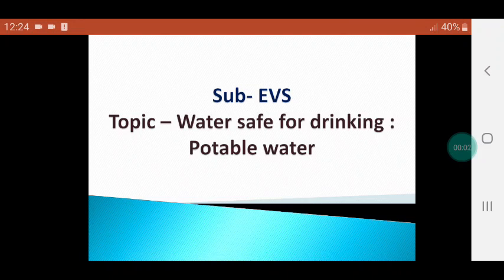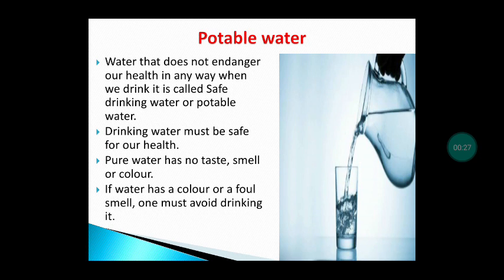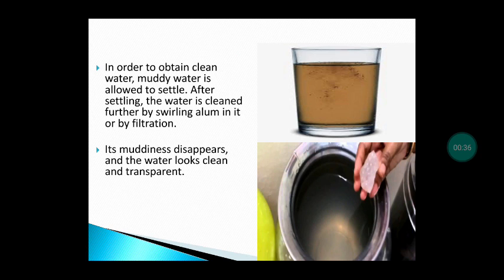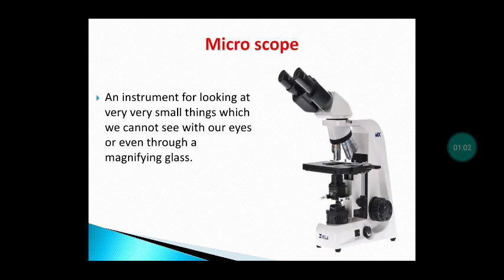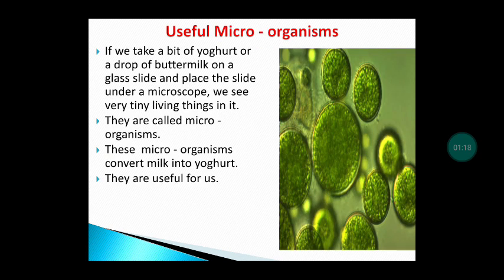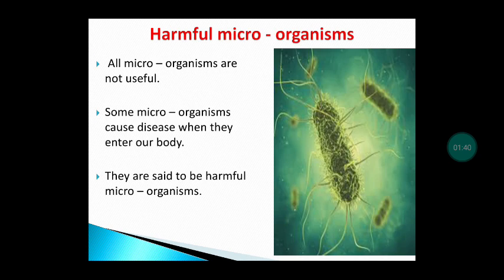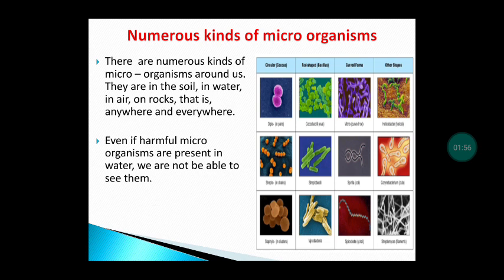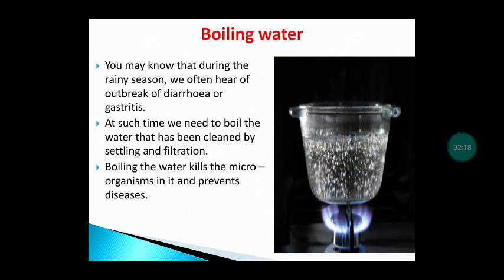Water safe for drinking :Potable water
Video from 😍😍Shital Sameer S P😍😍